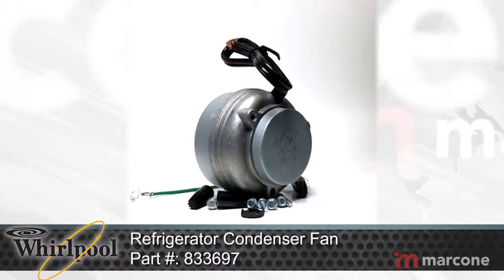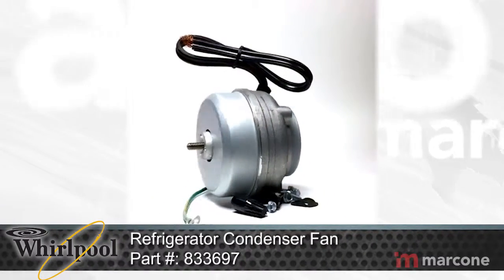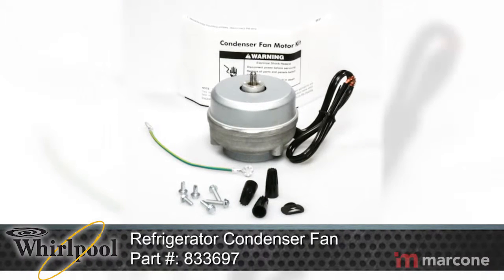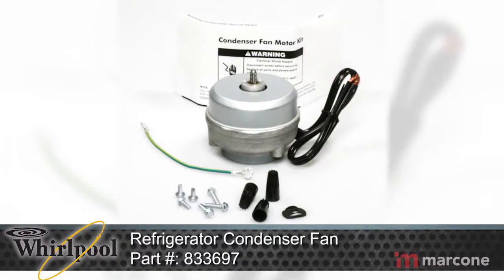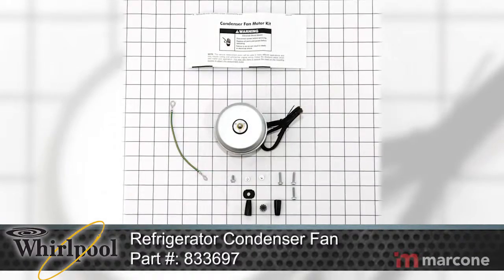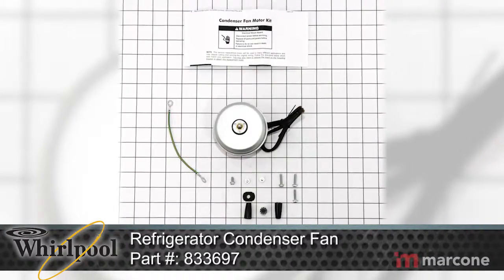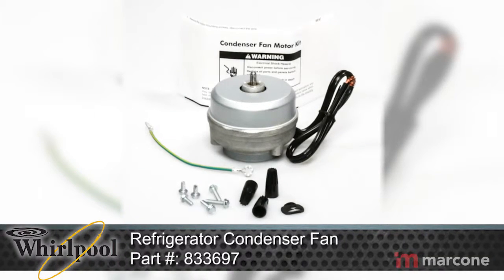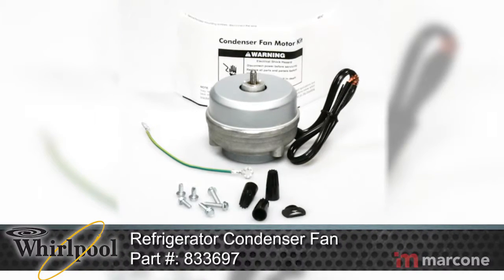Whirlpool Refrigerator Condenser Fan Part #: 833697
Whirlpool Refrigerator Condenser Fan Part #: 833697 moves air across the condenser coil to cool the refrigerant before it enters the evaporator.